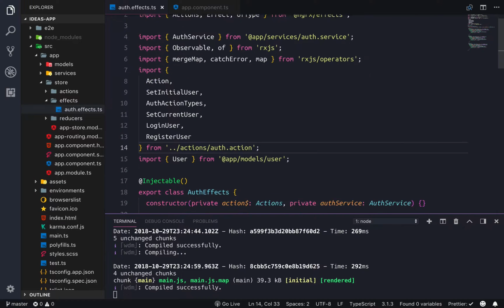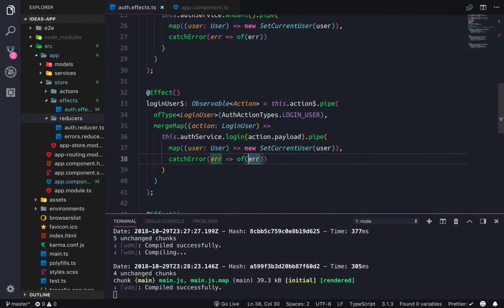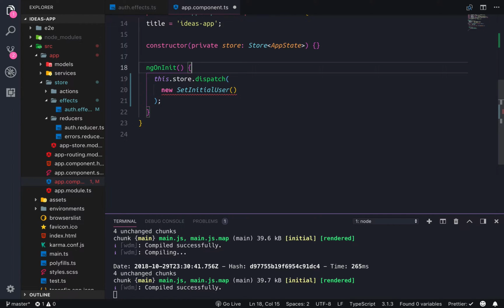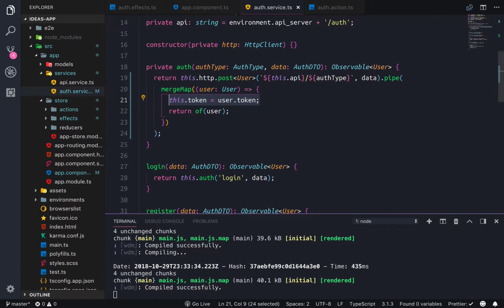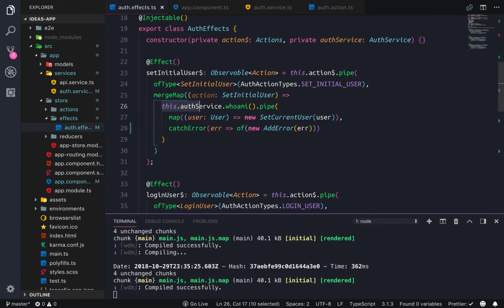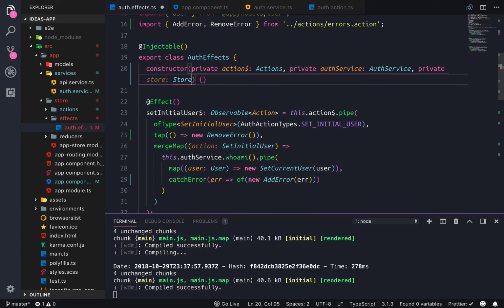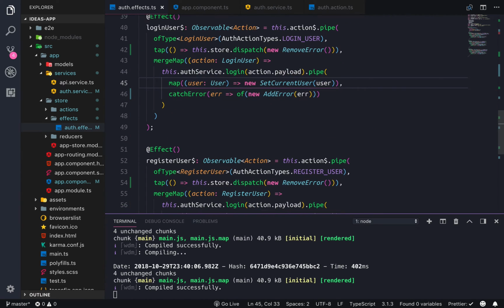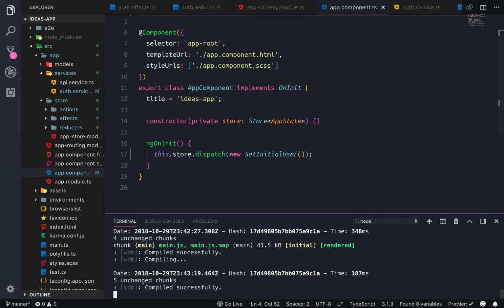Ideas App - Angular NgRx 05 Dispatching Authentication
In this video we take a step back from creating our NgRx store to see how the actions walk through the reducers and effects with the example of authentication